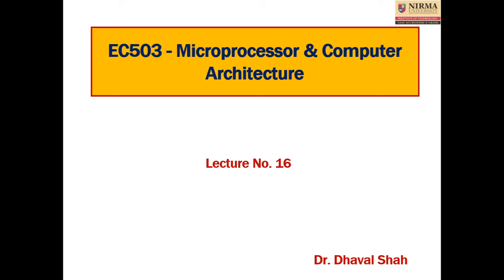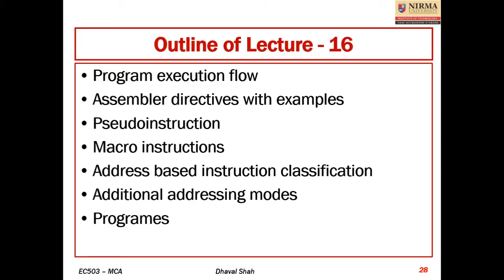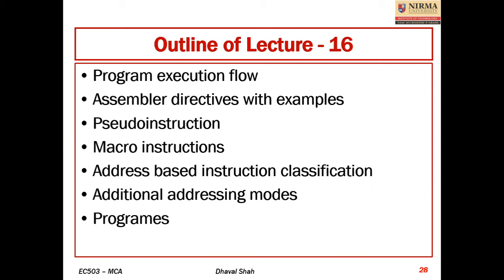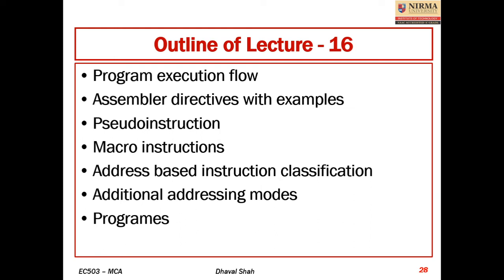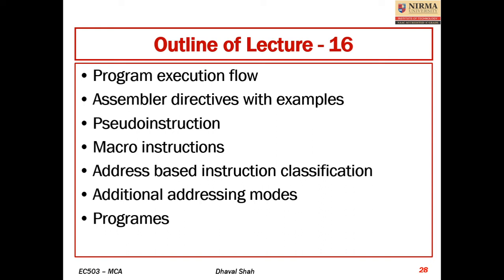B Tech V old MCA L16